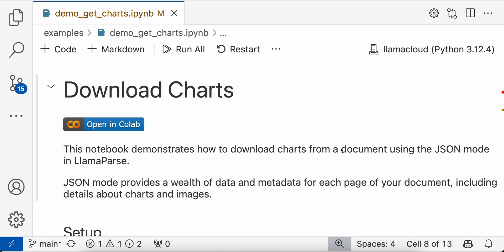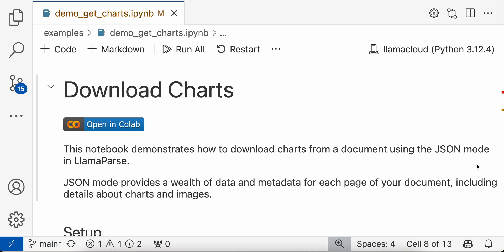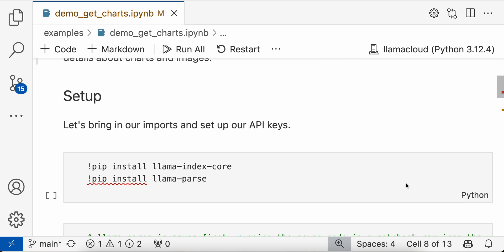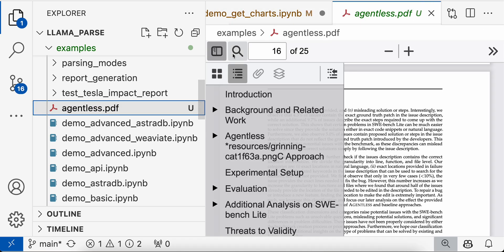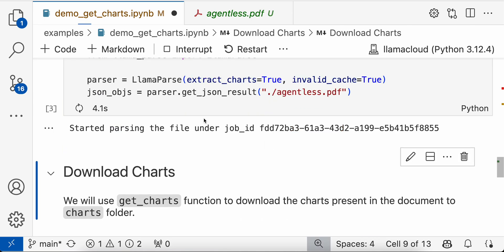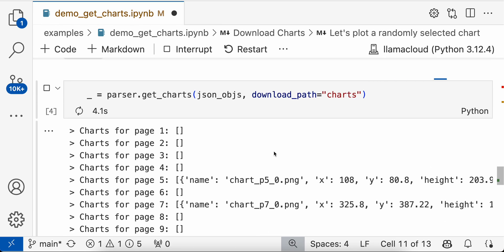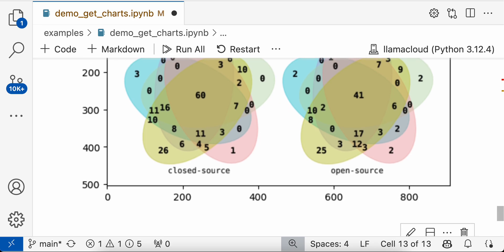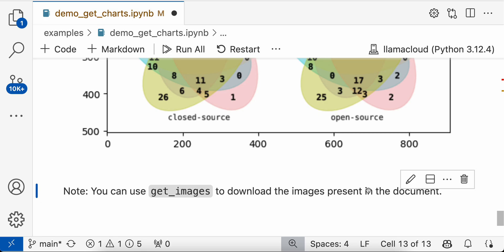Extract SVG charts from PDFs and other complex document formats with LlamaParse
One of the newest features of LlamaParse is the ability to extract and interpret SVG charts from complex documents like PDFs, Word files, PowerPoints and spreadsheets. In this video, we will showcase how you can download charts from a document using LlamaParse.